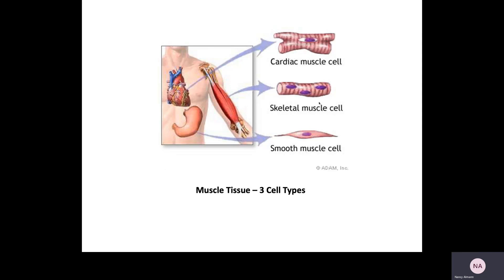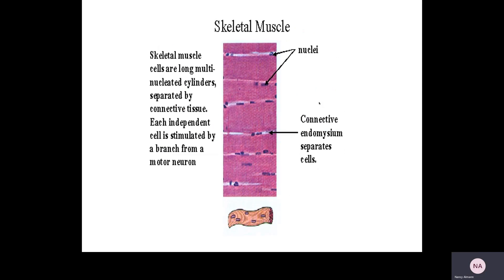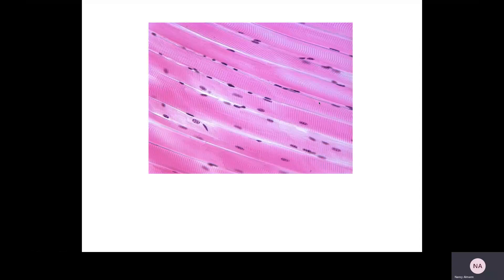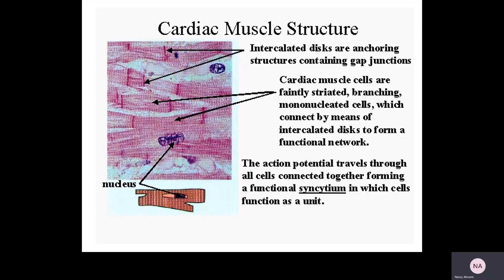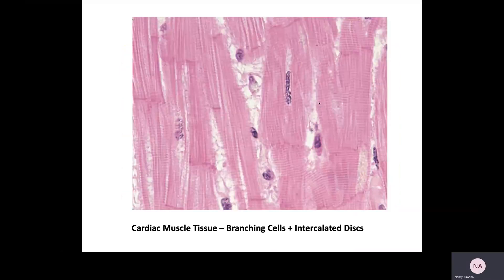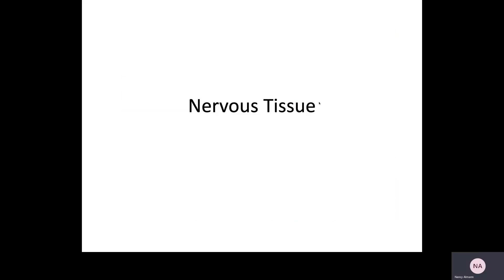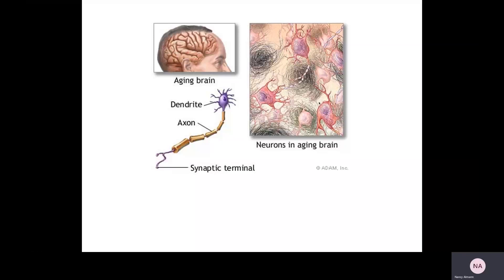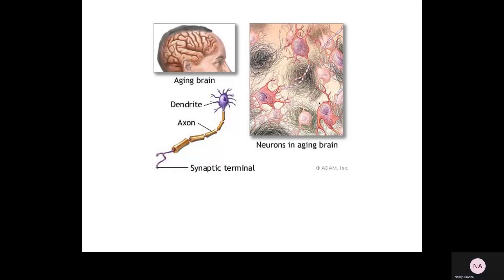BIOL 131 Histology Muscle & Nervous Tissue - Lecture 1